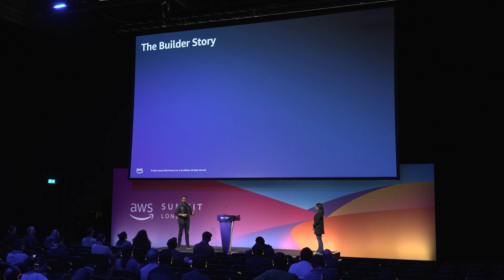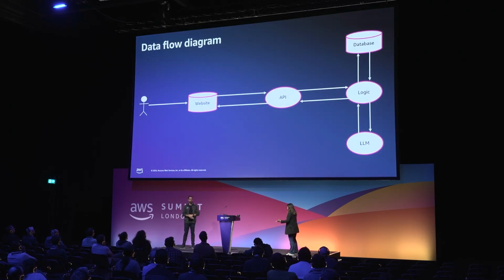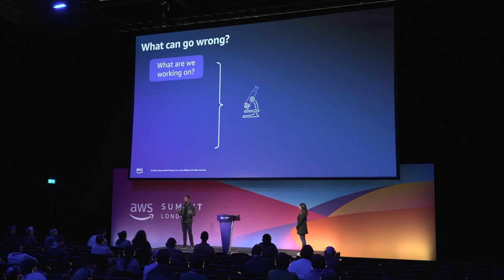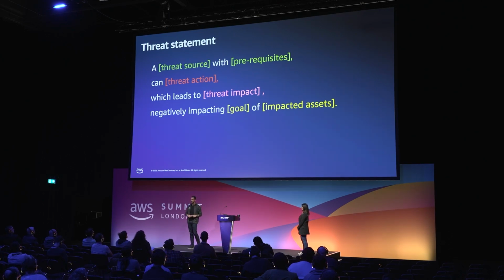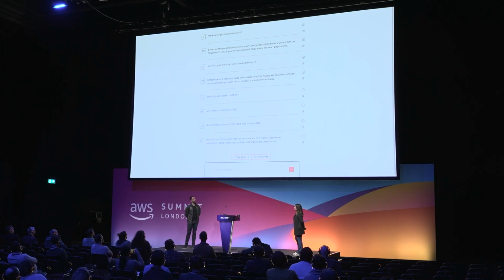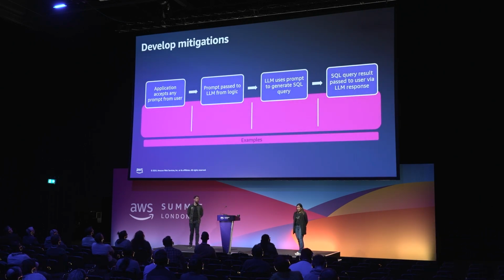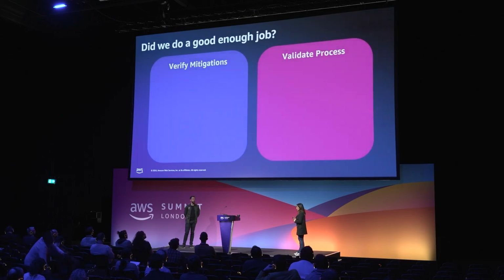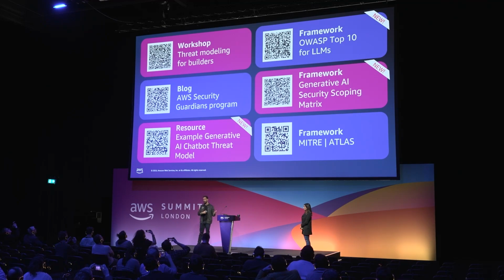AWS Summit London 2024 - Threat modeling your GenAI workload to evaluate security risk (SEC303)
Threat modeling your generative AI workload to evaluate security risk

As the capabilities and possibilities of machine learning continue to expand with the advances in generative AI, understanding the security risks introduced by these advances is essential for protecting your valuable AWS workloads. This session guides you through a practical threat modeling approach, empowering you to create a threat model for your own generative AI applications. Additionally, see a demo of how to implement effective mitigations to secure your generative AI workloads with Amazon Bedrock. Come gain confidence to securely build your next generative AI workload on AWS with the help of threat modeling, and leave with actionable steps you can take to get started.